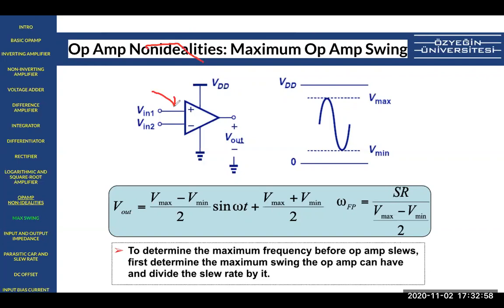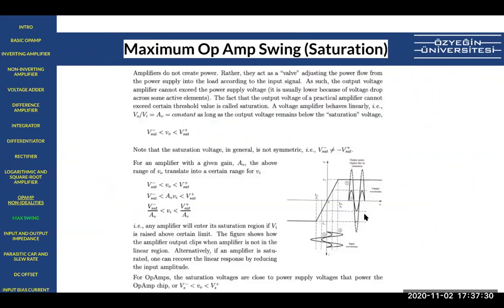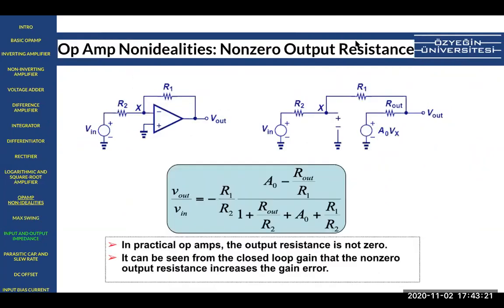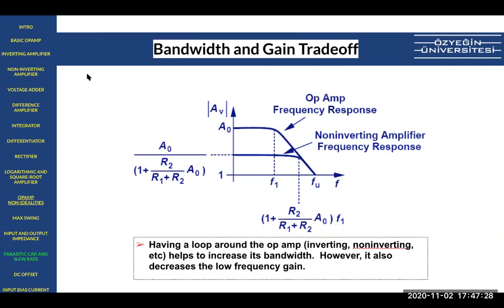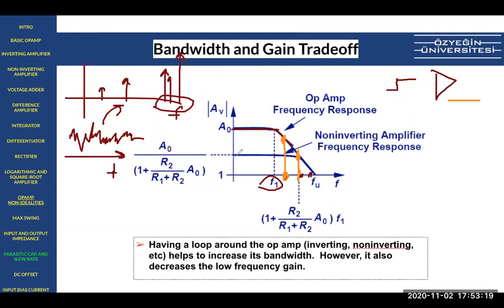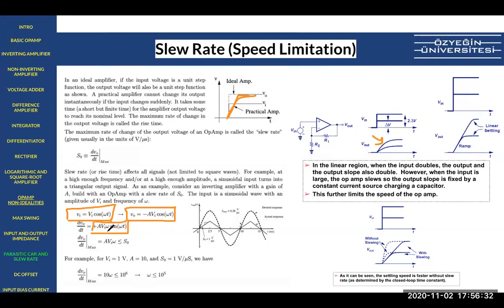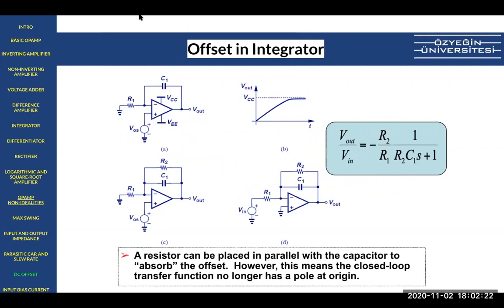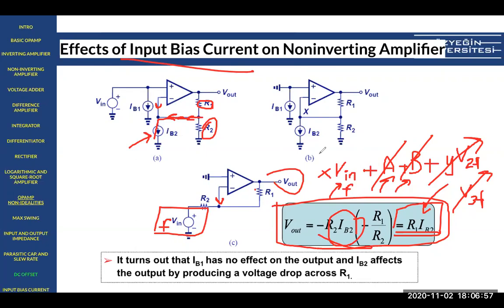EE202 W4 Opamp Non Idealities - Limited Slew Rate, Bandwidth & Offset